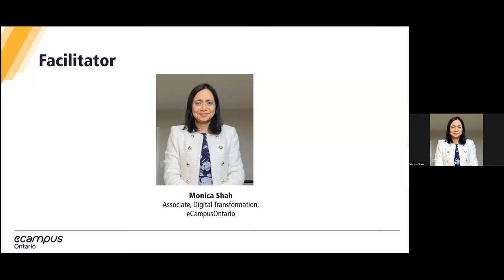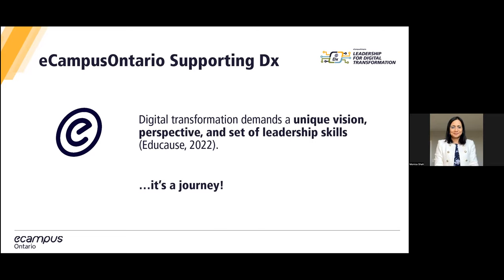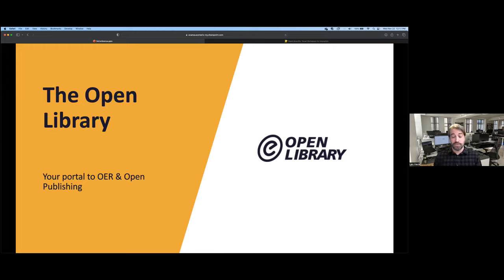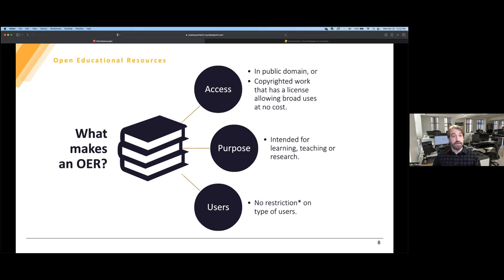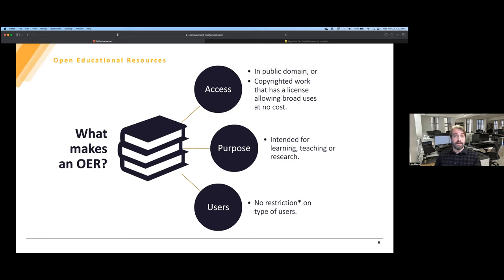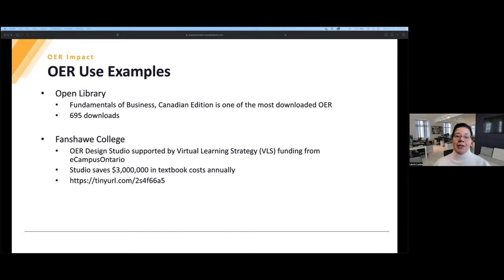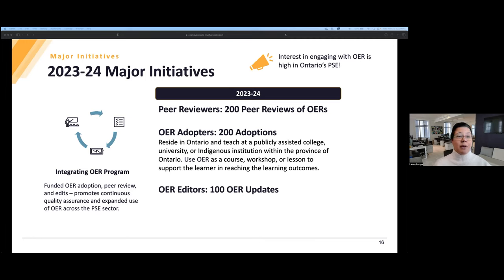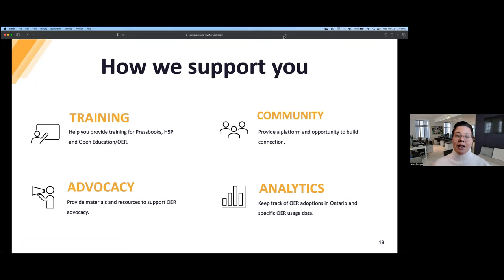eCampusOntario: Open Education and Digital Transformation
Join us for the fourth session of the digital transformation community of practice where we highlight three key programs which enhance open education and digital transformation.